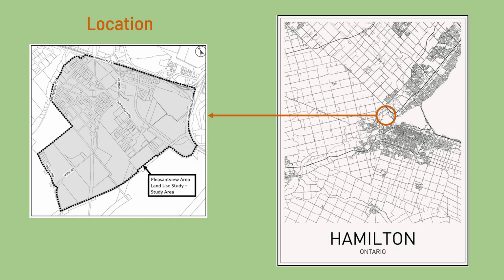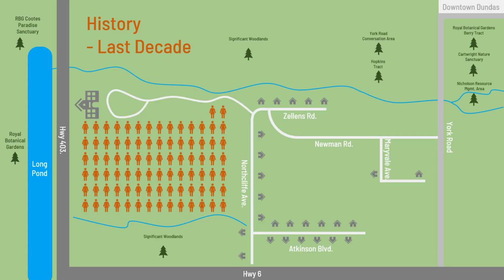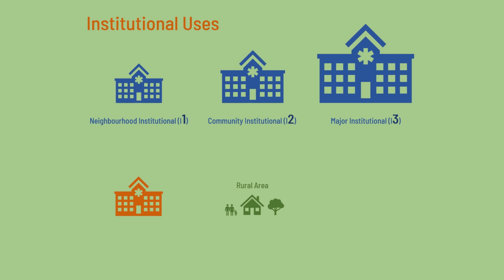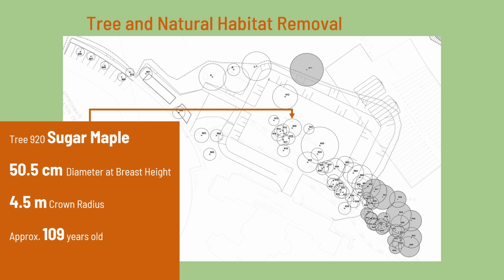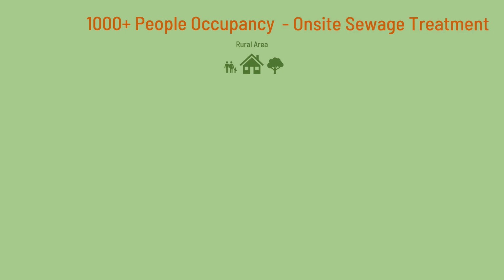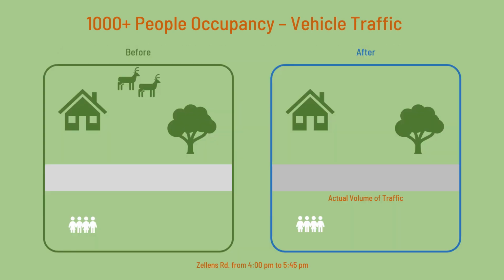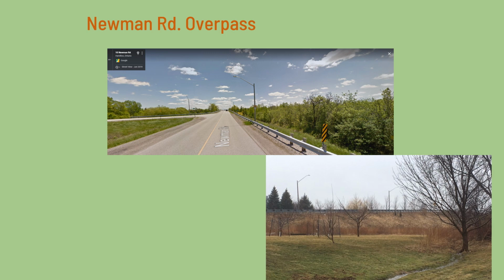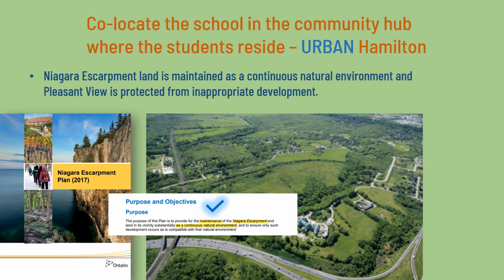Why NO to 1000 Student School in Pleasant View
This video explains why an application to amend the Niagara Escarpment Plan to permit a 1000-sturdent private secondary school in a rural area in Hamilton called Pleasant View, should be rejected.  JUMP TO section menu:
• The LOCATION of the neighbourhood: 0:00
• NATURAL FEATURES in and around the neighbourhood: 0:55
• The subject PROPERTY LOCATION and HISTORY: 1:33
• General information about CITY PLANNING: 2:00
• How the property is currently being used and the PROPOSAL’S NEW ASKS: 03:30
• 3 Types of INSTITUTIONAL USES in the City of Hamilton 04:30
• The proposed NEW 1,370-person gymnasium 6:42
• DEVELOPMENT RESTRICTIONS in Pleasant View 7:25
• TREES that would be cut down and NATURAL HABITAT that would be lost 8:15
• Proposed ONSITE SEWAGE TREATMENT expansion and past SEWAGE LEAK 11:10
• New TRAFFIC that would be generated including a SIMULATION 12:50
• New pollution and GREENHOUSE GAS EMISSIONS that would be created 14:10
• ROAD SAFETY, proposed mitigation and COST TO TAXPAYERS 15:51
• Summary of REASONS the proposal should be REJECTED: 18:25